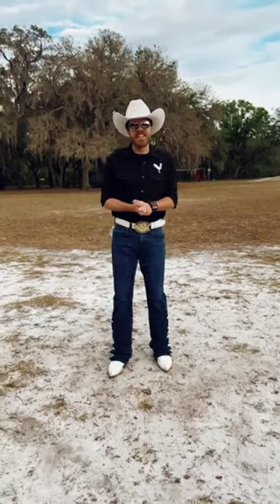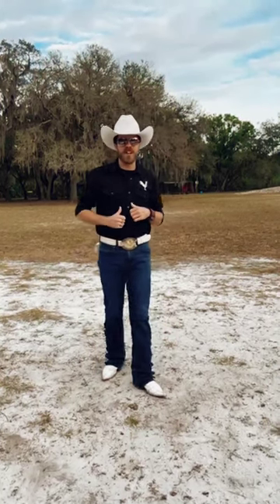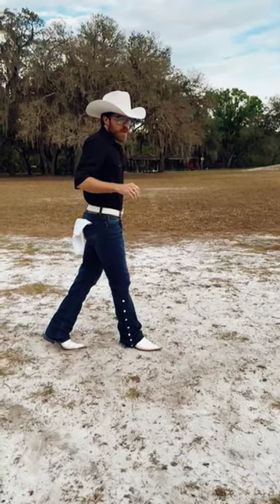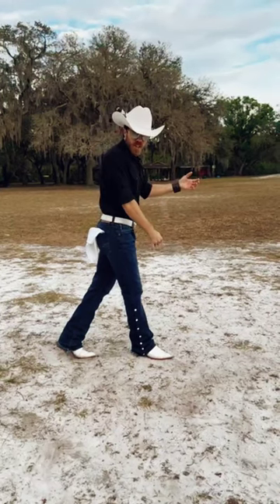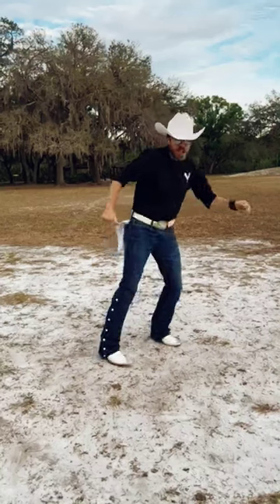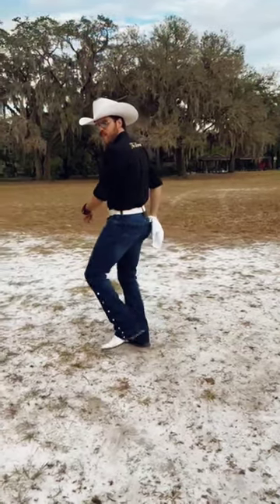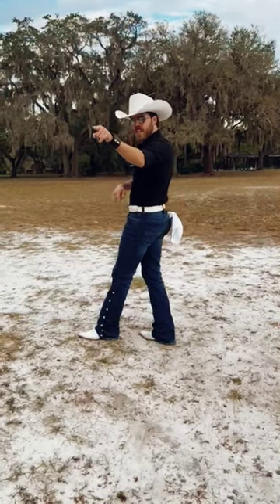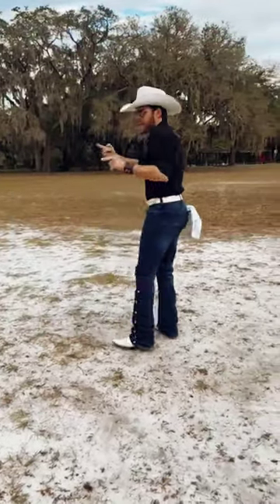Ian Munsick - I See Country, Line Dance Tutorial (Honky Tonk Way)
Dance: Honky Tonk Way
Choreographers: Landon Purvis & Mark Paulino
Song: I See Country
Artist: Ian Munsick

32c - 4w - 1t  Intermediate Country Line Dance